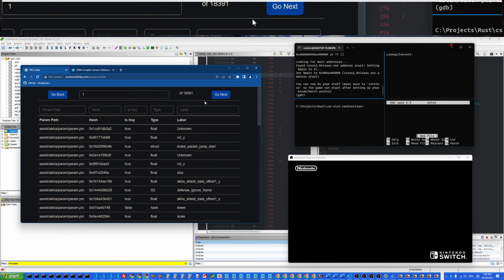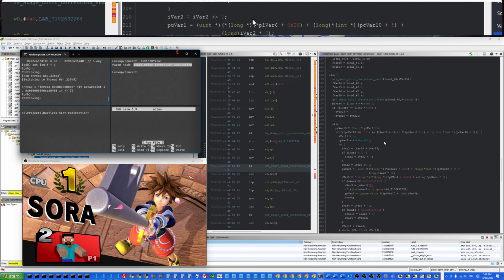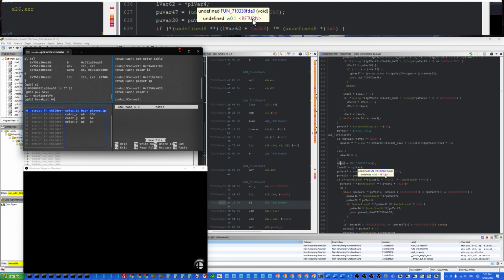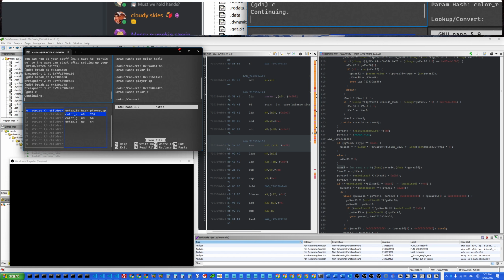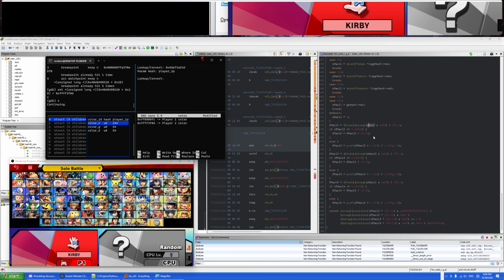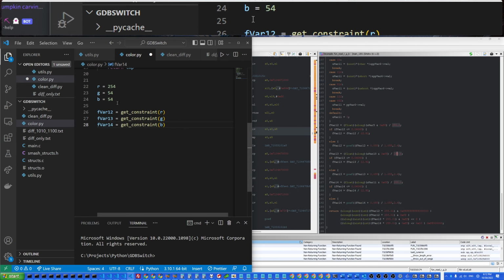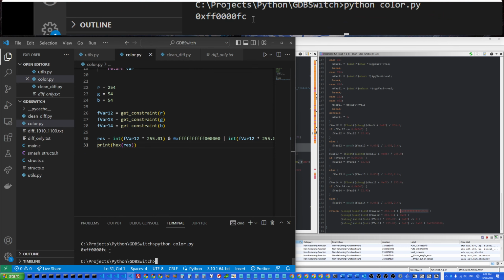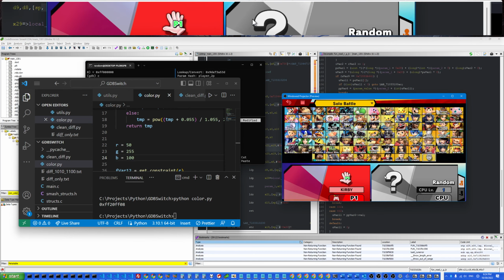Smash Ultimate - Intercepting PRC parsing & reimplementing a function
Chapters (because why not lol):
00:00 - Intro
00:14 - Starting GDB
00:40 - Looking for Label
01:38 - Seeing where the hash40 is used
01:51 - Tracking down where the value of the hash40 key is stored and used
03:43 - Breaking where the value is used
04:34 - Hitting the breakpoint and messing with the value
07:40 - Getting a new objective
09:11 - Investigating list & struct parsing
12:35 - Dealing with color_r, color_g, & color_b parsing
17:47 - Keeping track of color variable
22:00 - Watching the color variable
25:54 - Start of color function reimplementation
43:22 - Testing the color function reimplementation
45:18 - Outro